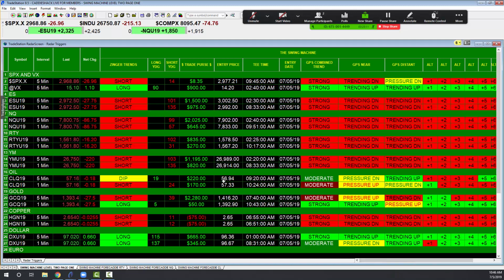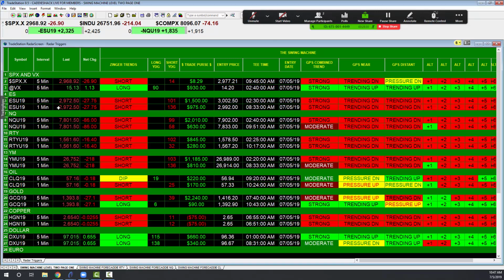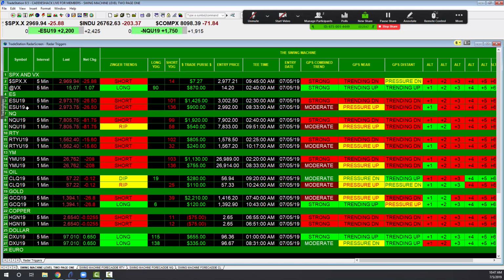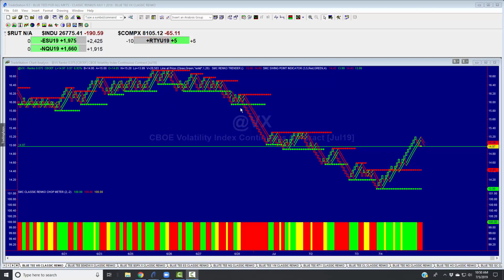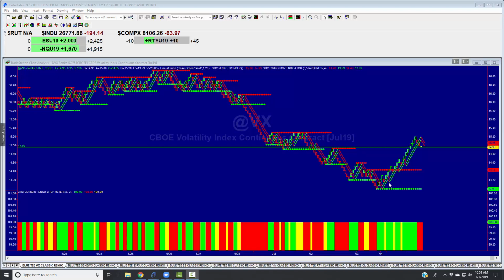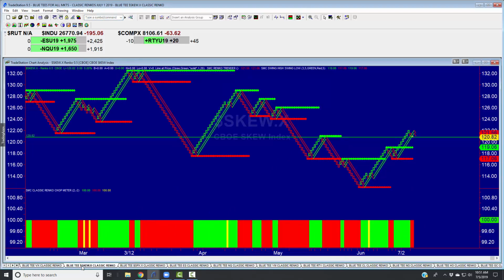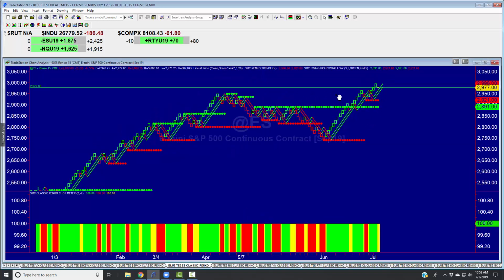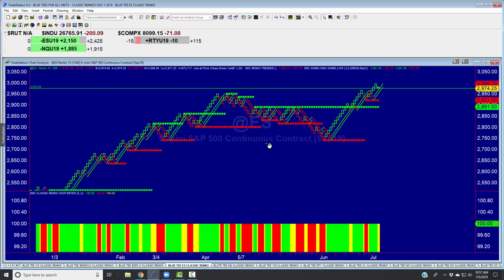SKEW AND VIX WARNED JULY 5 SWING MACHINE